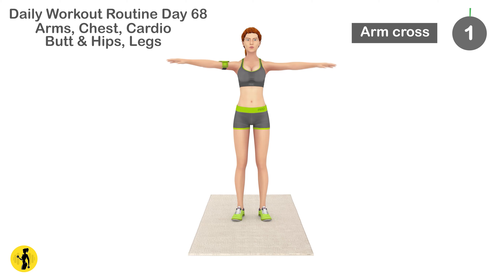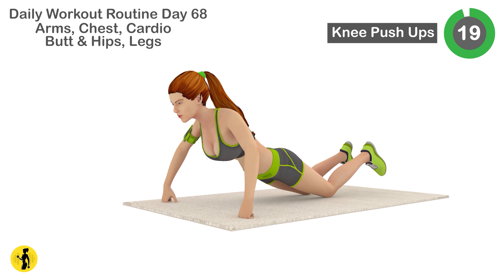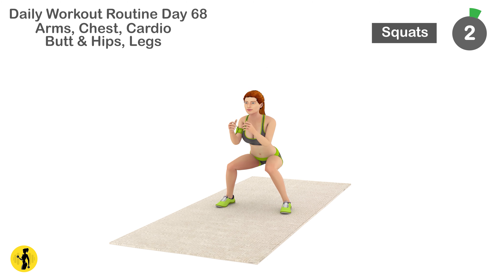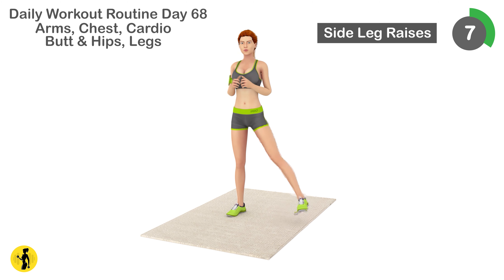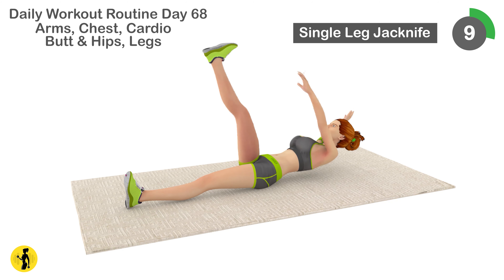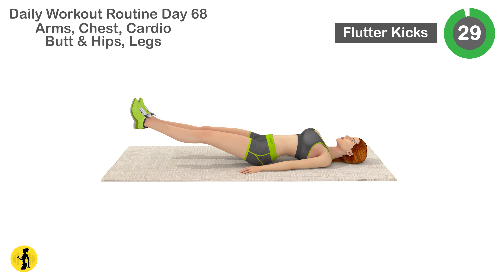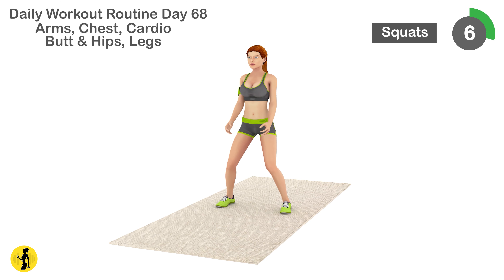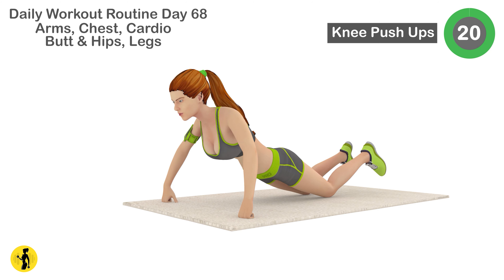10 Min At Home Leg/Butt/Thigh Workout #68